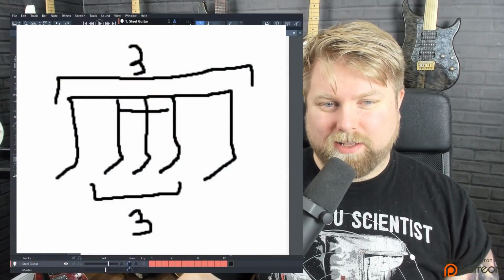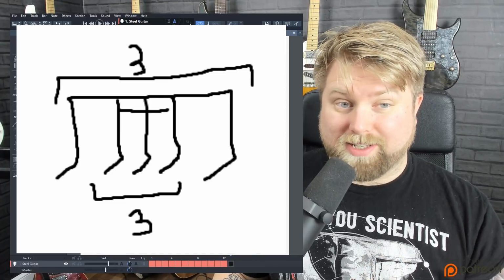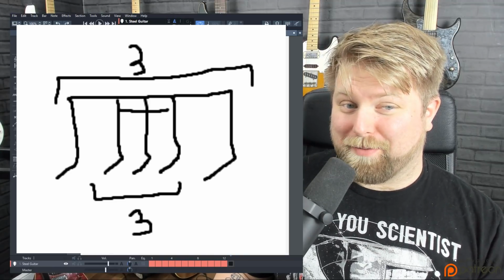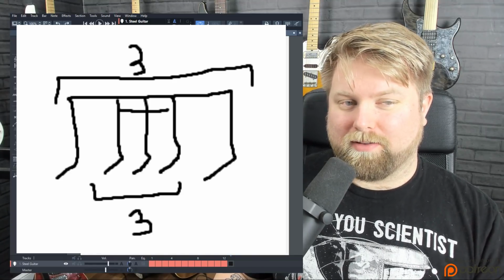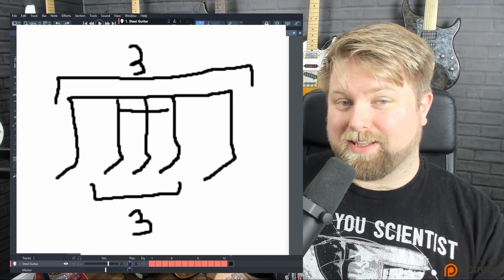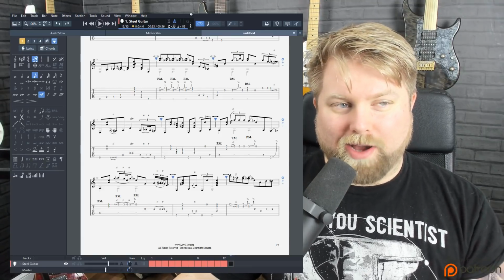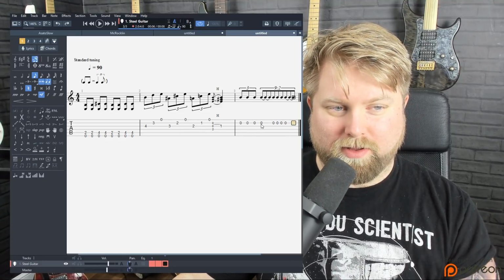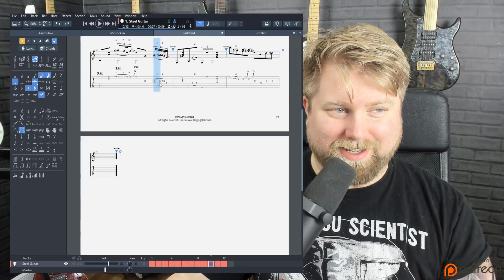Things Guitar Pro 7 SHOULD Have But Doesn't - Nested Tuplets